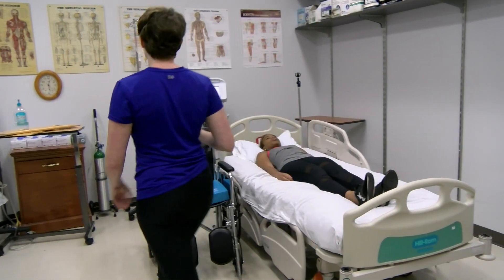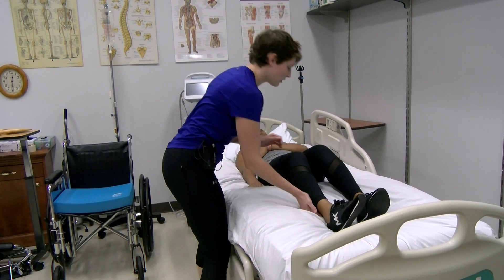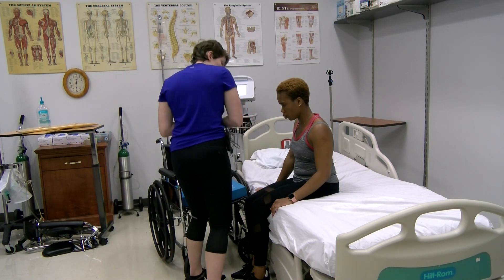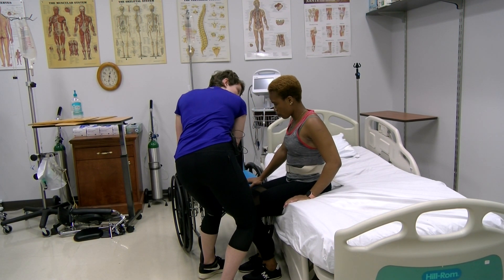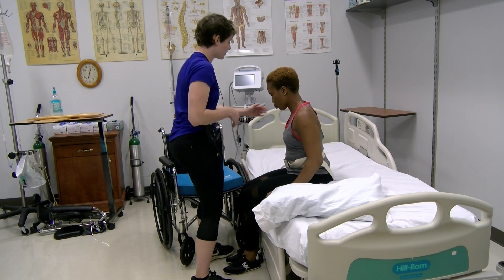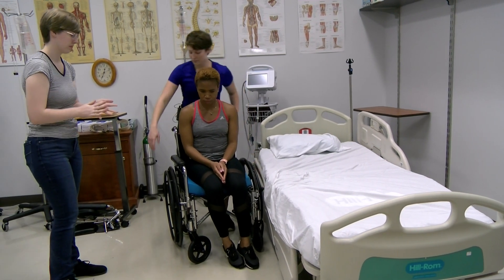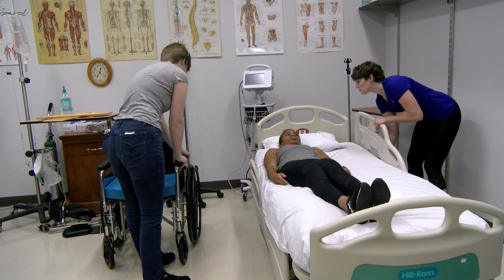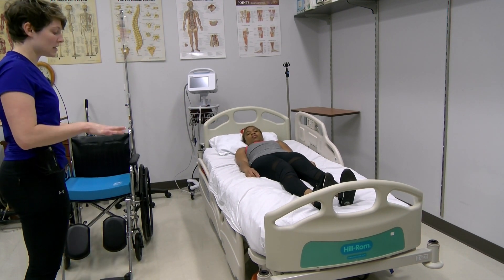PTA 110 Introduction to Physical Therapy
Bed Mobility and Transfers Skills Test